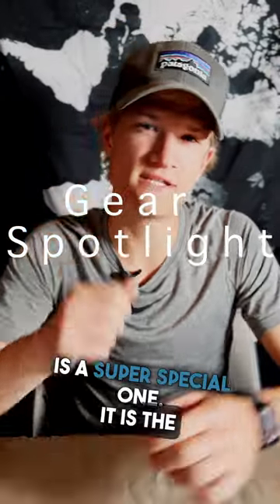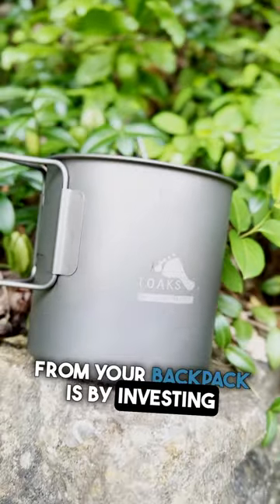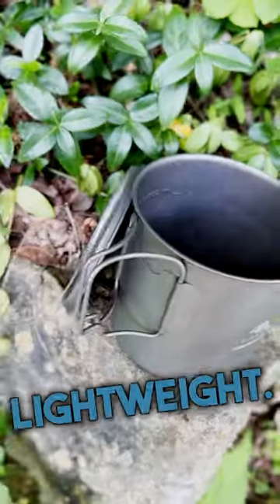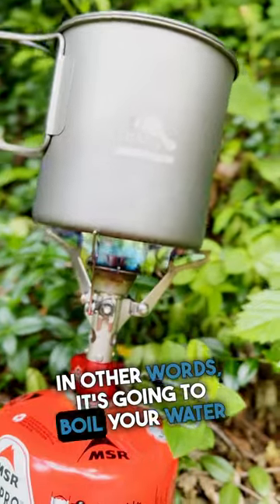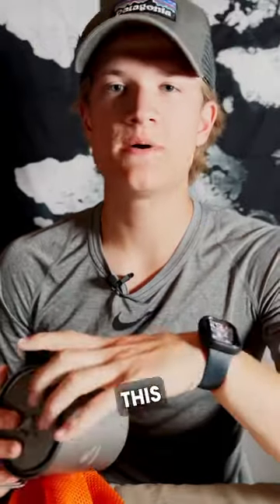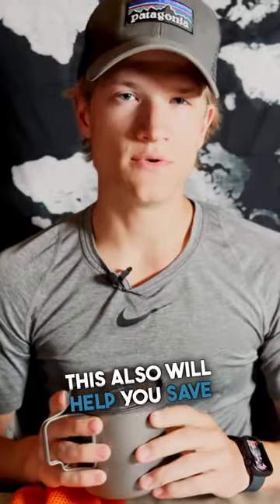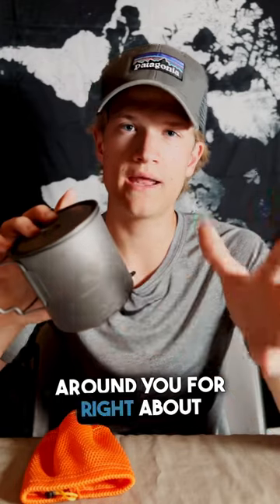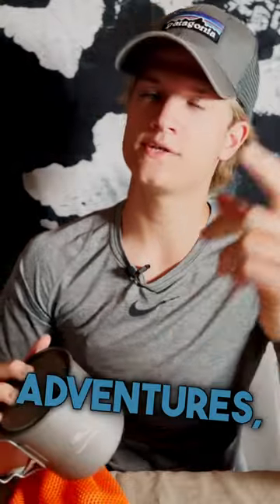The Gear Spotlight #2 | Toaks Cooking Pot